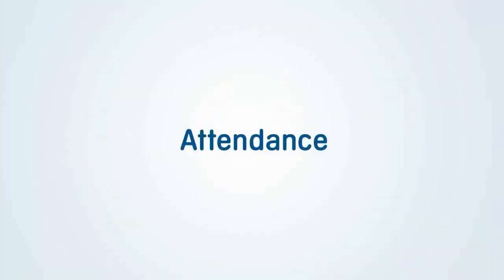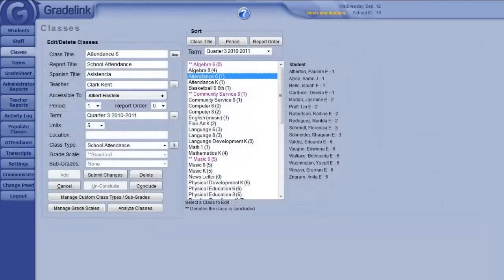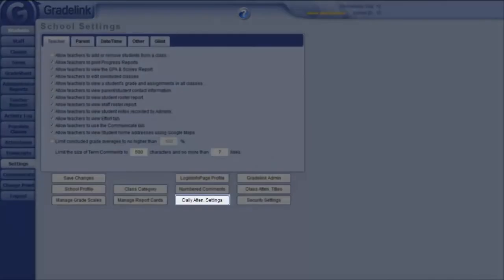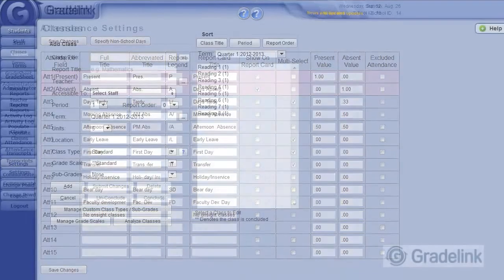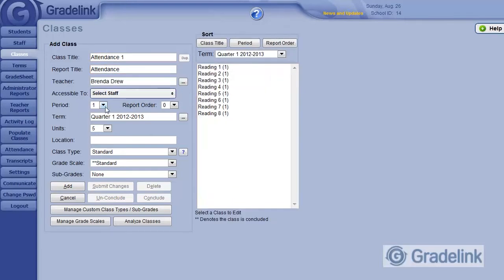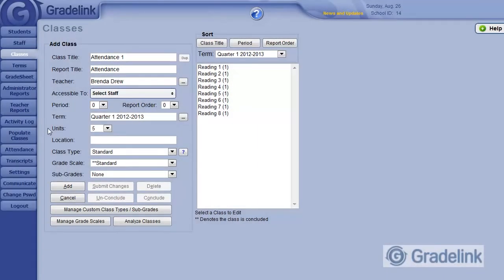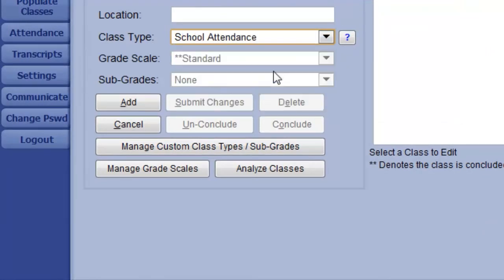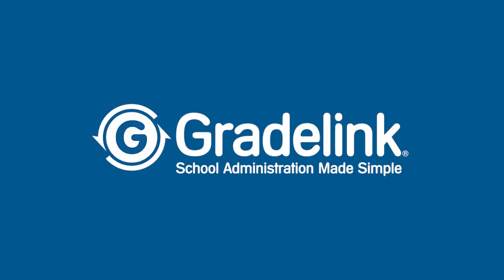How to Create Daily Attendance Classes in Gradelink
Discover how to set up Daily Attendance Classes in Gradelink for streamlined attendance tracking. In this tutorial, learn how to create attendance classes that provide teachers with a dedicated page for daily attendance input, customize attendance values, and ensure an efficient start-of-day routine by setting attendance to period 0. Ideal for school administrators looking to improve attendance management, this video covers step-by-step class creation, duplication, and teacher assignment to save time and optimize workflow.